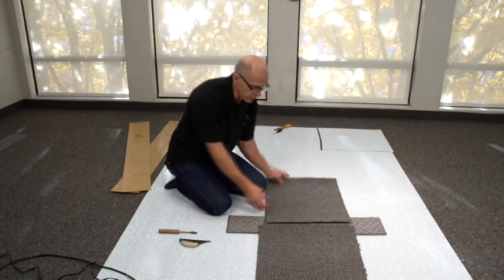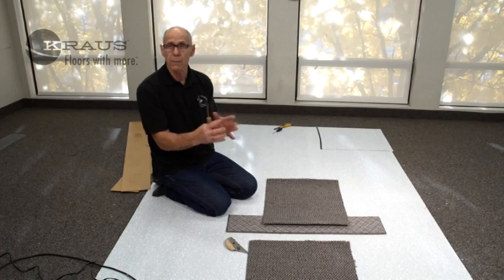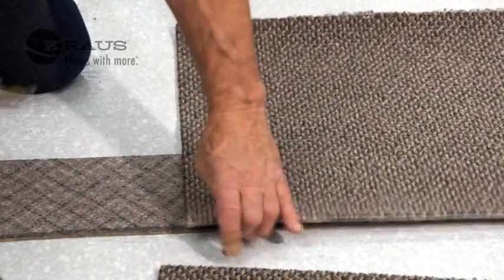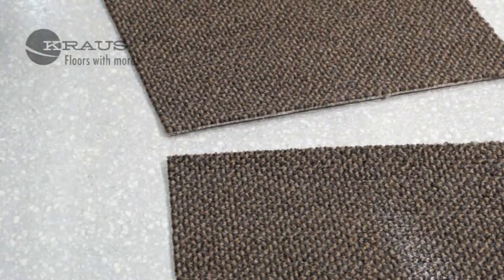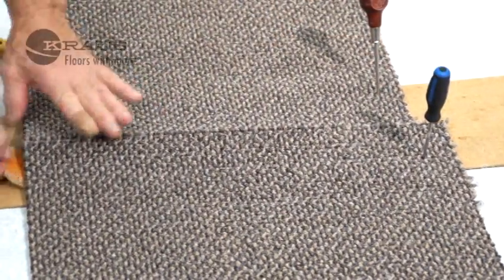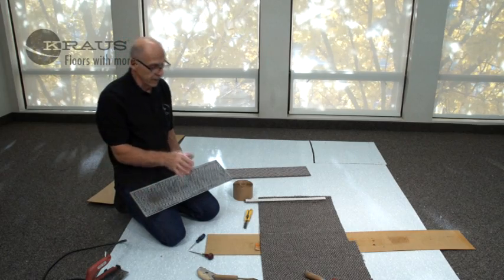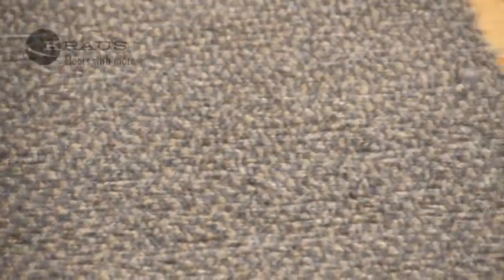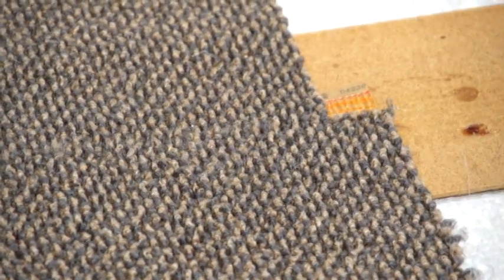Textra Plus ZL - Cross Seaming - Kraus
Learn how to cross seam Kraus' commercial/residential broadloom, Textra Plus ZL, with a Kraus Installer.